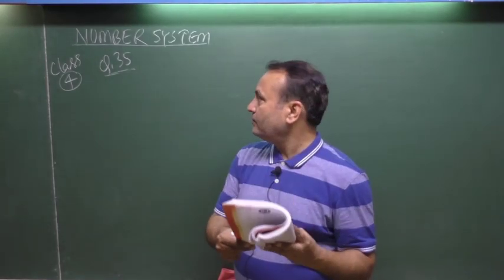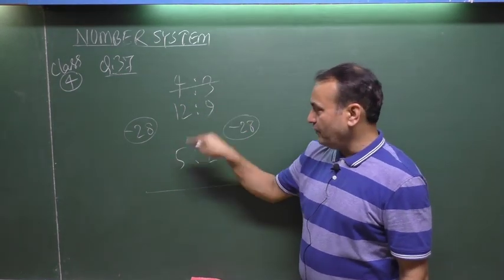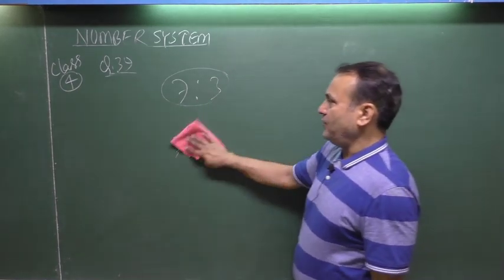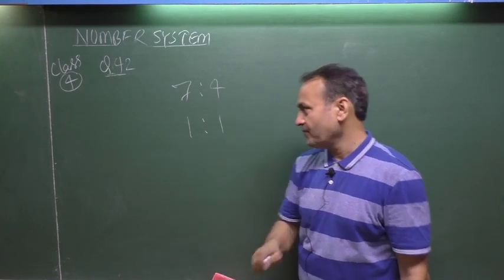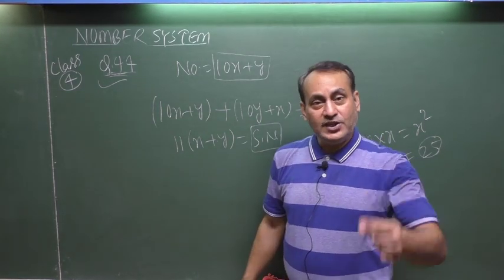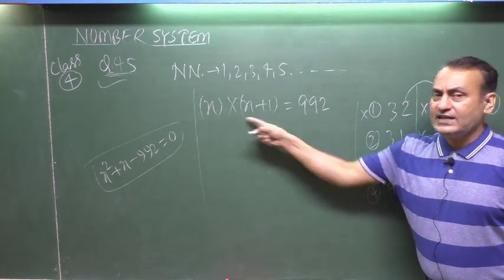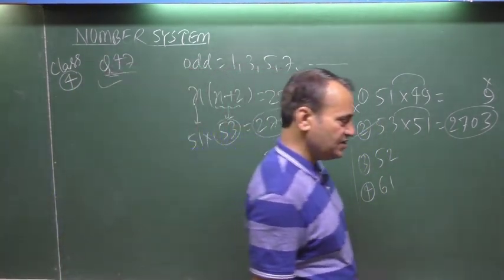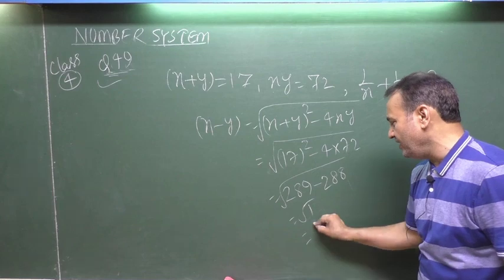NUMBER SYSTEM l CLASS 4 l ENG. MED. l By M.K.Jha